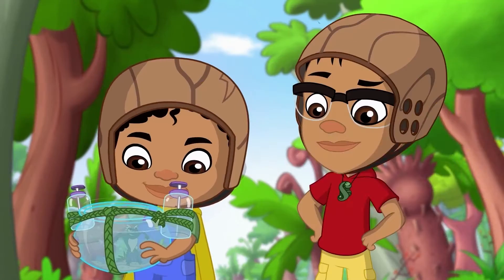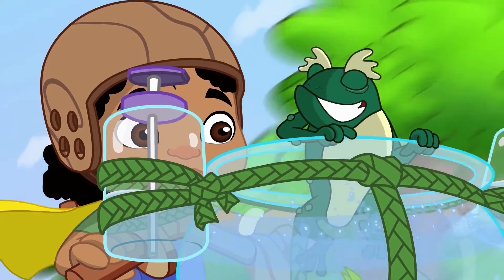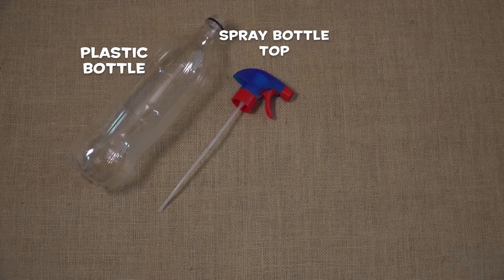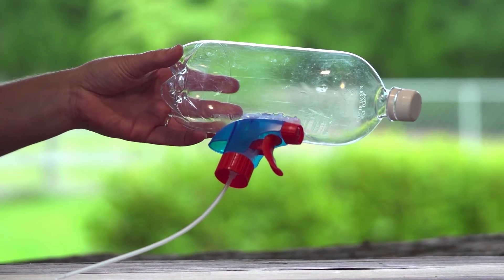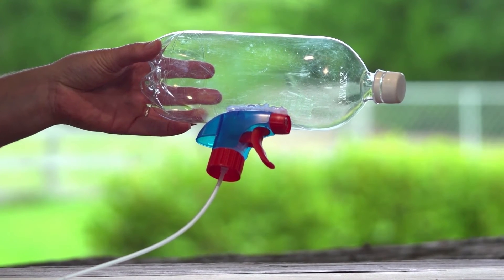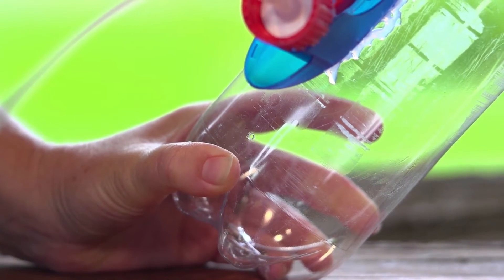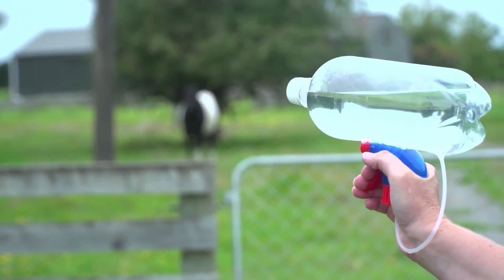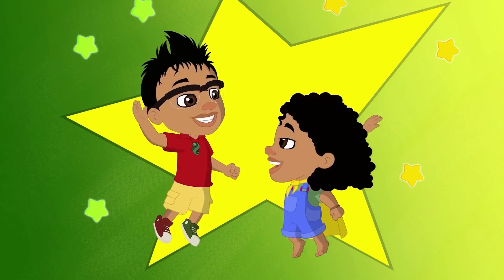How To Create A Simple Water Gun | DIY Videos | Craft and Science for Kids | Education Videos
Darwin and Newts | DIY Videos | WATER GUN DIY CRAFTS | Craft and Science for Kids | Education Videos

Learn the Science and Craft with Darwin and Newts in their all-new fun videos for kids.
Enjoy lots of tremendous ideas together with MyToonz

| Sit back and watch on MyToonz.

Watch on smart TVs, Chromecast, Apple TV, Airtel digital TV, Roku, Amazon Fire TV, and more